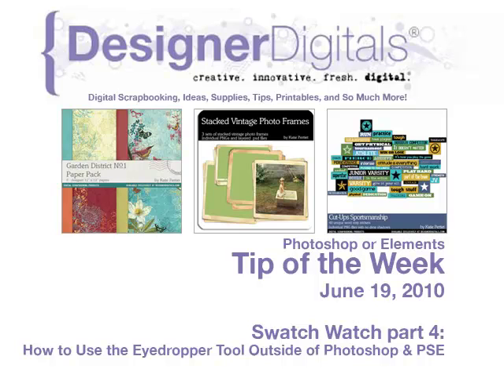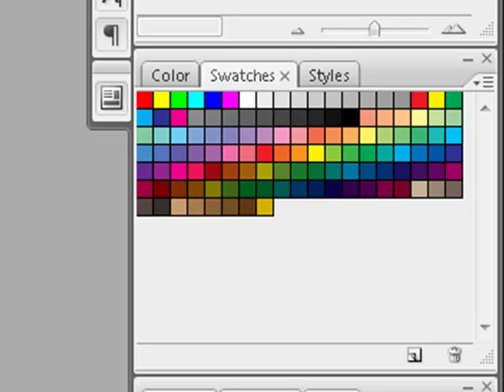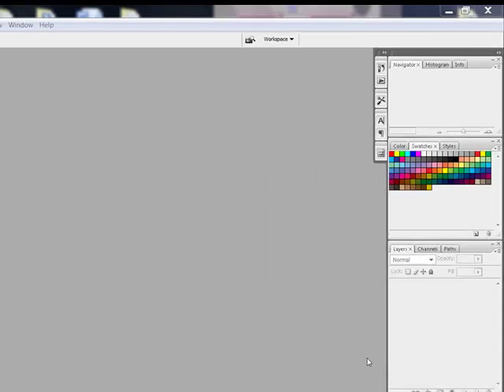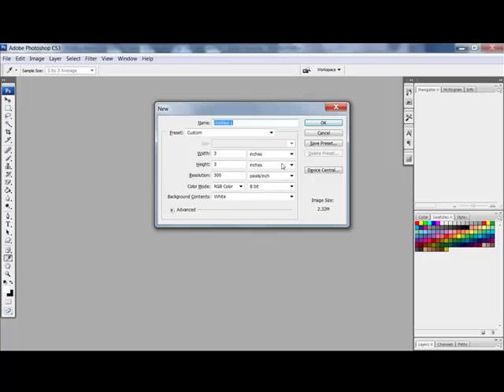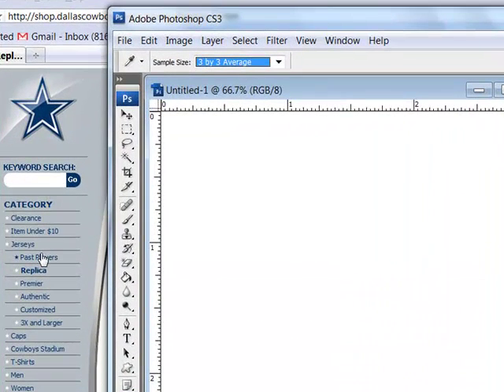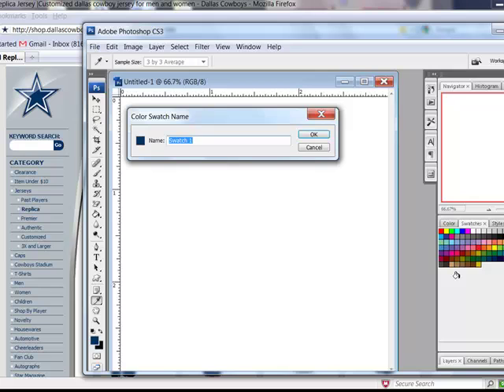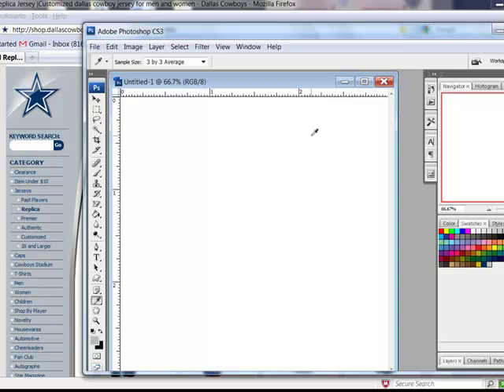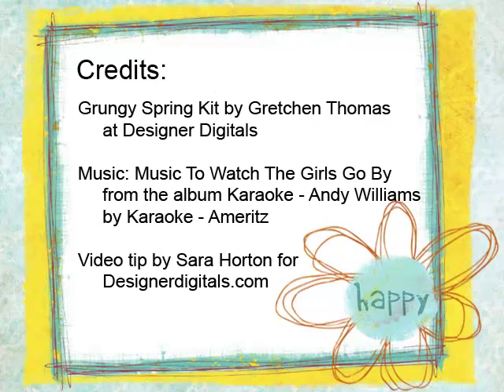How to Use the Eyedropper Tool Outside of Photoshop and PSE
Weekly Adobe Photoshop and/or Photoshop Elements Video how-to from DesignerDigitals. This week: How to Use the Eyedropper Tool Outside of Photoshop and PSE.